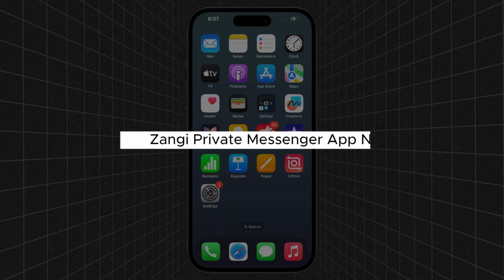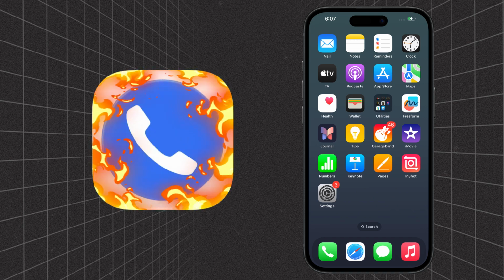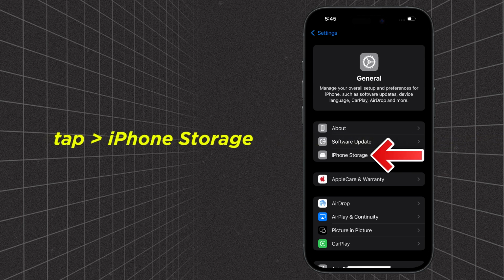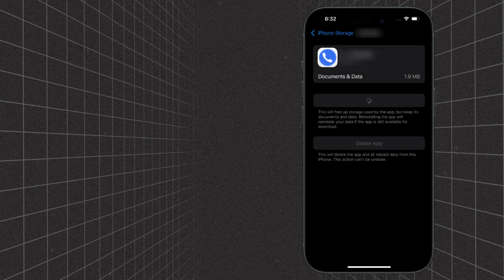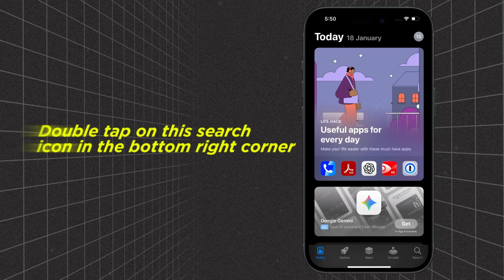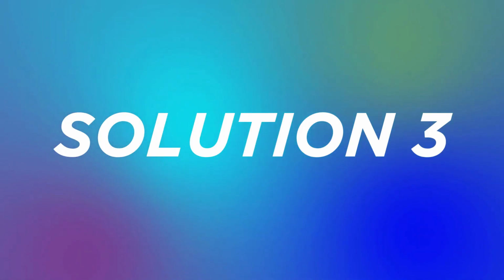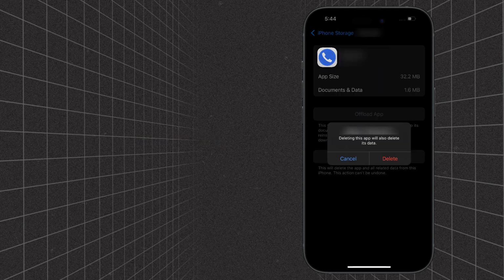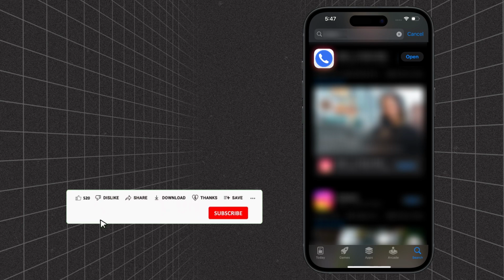Zangi Private Messenger App Not Working: How to Fix Zangi Private Messenger App Not Working